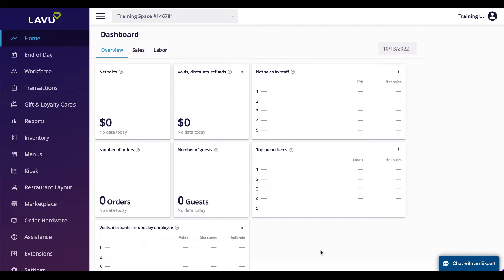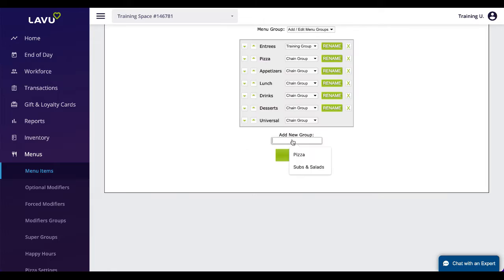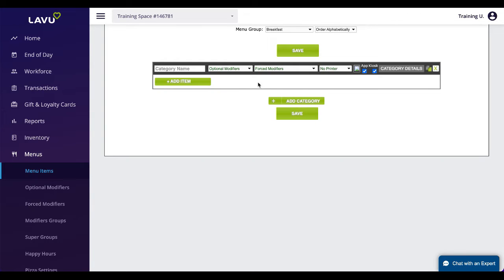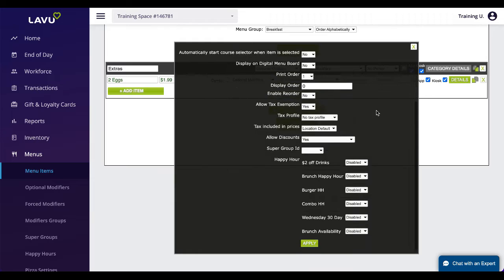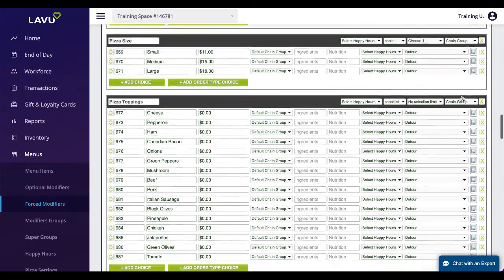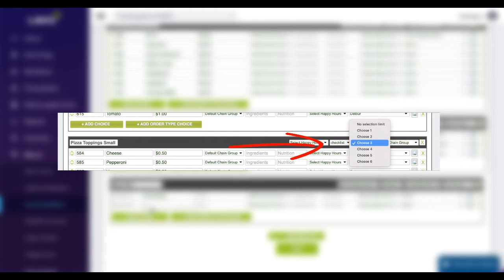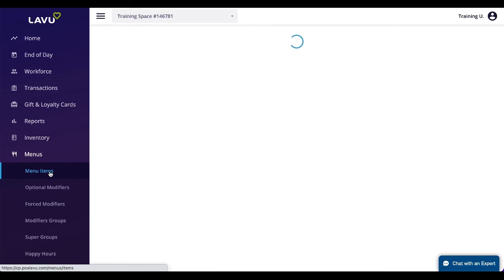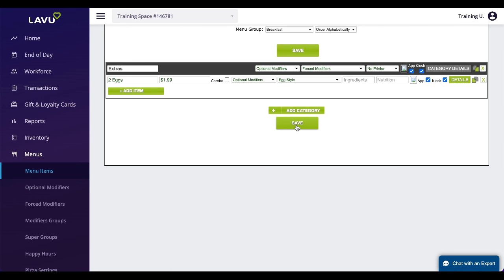Menu Groups, Categories, Items, and Modifiers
Creating menus is designed to be as easy and as quick as possible. This first video will simply cover creating menu groups, categories, items, and modifiers. These are the core features of Lavu’s menu building.

Menu Groups can be created by selecting the option from the dropdown menu at the top of the screen. Type in a name for your new menu group and click save. The arrows to the left can be used to reorder your menu groups.

Once a group has been created, you can select it from the same dropdown as before. There will be a green button where you can create new menu categories. Give the category a name, and click save.

With a category created, you can now create menu items. Give the item a name, provide a price, or leave it blank to make it free. There are tons of other settings located within category details, and menu items details, which you should explore on your own time. Most of the settings are self explanatory.

Creating modifiers follows a very similar process. Click on either Forced or Optional Modifiers. Scroll to the bottom of the page, and click Add mod list. Click add choice to provide selections a customer can choose from.

You can create a choice modifier, or a checklist modifier, by selecting it from this dropdown here. If you are creating a checklist modifier, you can select a limit to the number of choices you can make.

Detours can be used to link modifier choices to other modifier lists. A common example is ordering a salad as a side, and then having to choose from a list of salad dressings.

To link a modifier to your menu, navigate back to menu items and use these drop-downs here. You can link the same modifier list to an entire category by using the top dropdown. If you need to link a modifier list to a specific item, use the dropdown to right of the item.

The same process can be applied to optional modifiers.